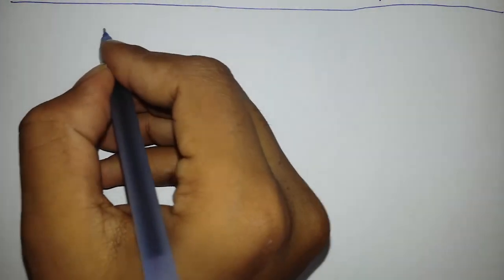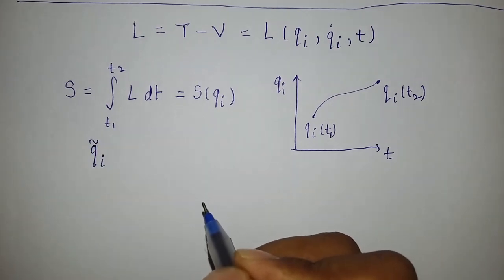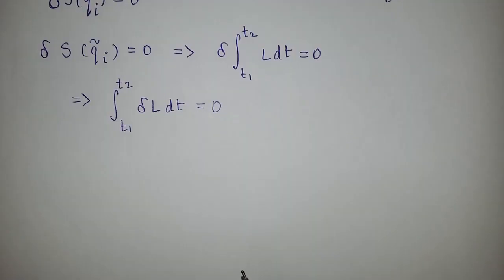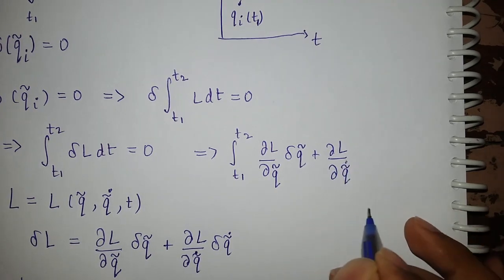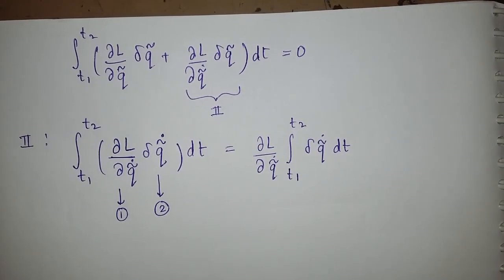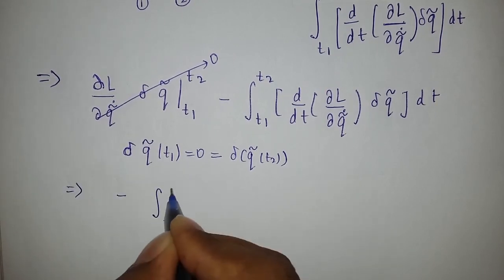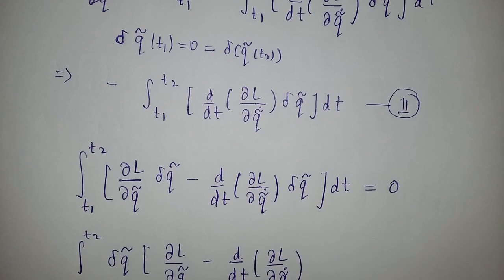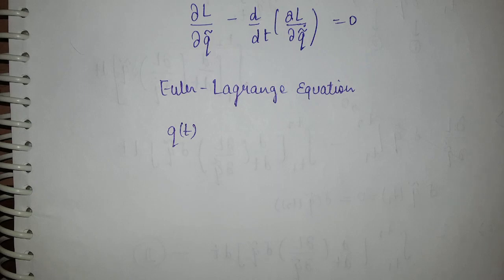Derivation of Euler-Lagrange Equation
I've shown the derivation of the E-L equation using Hamilton's principle of Least Action by method of Variational Calculus